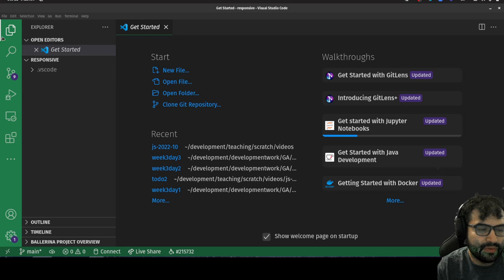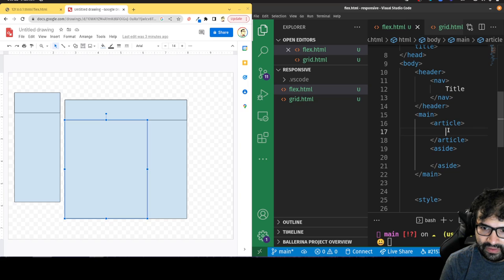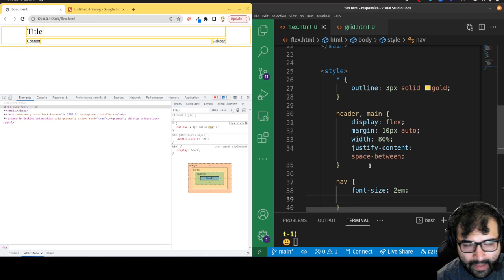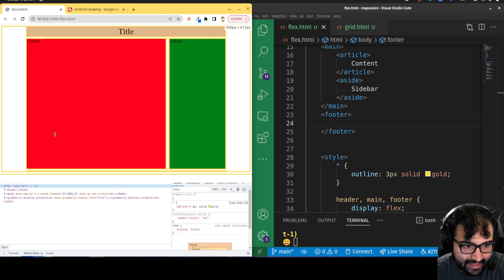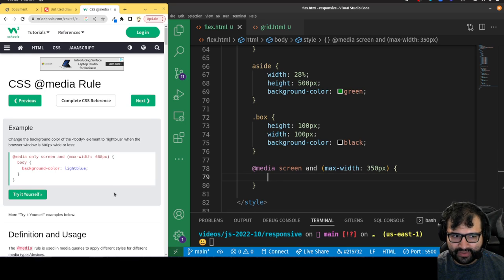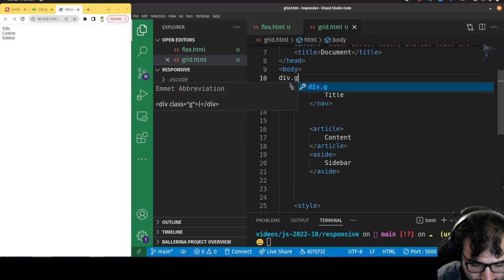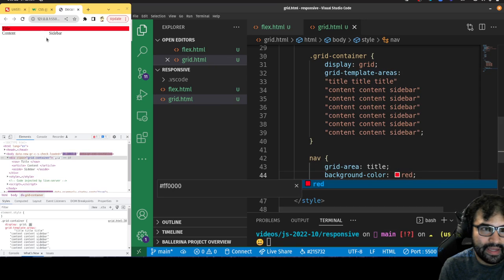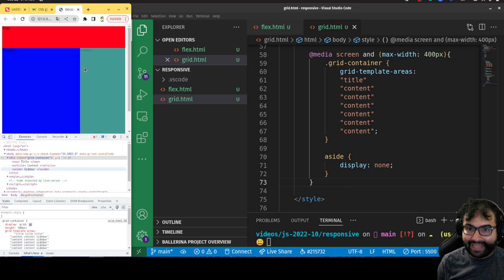AM Coder - Response Web Design Masterclass - (Basics of Flexbox, Grid and Media Queries)